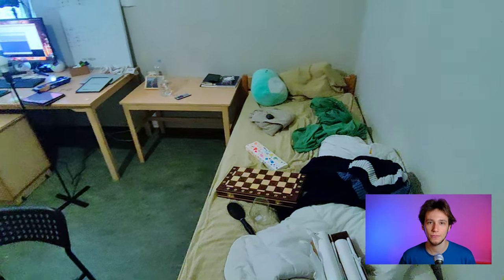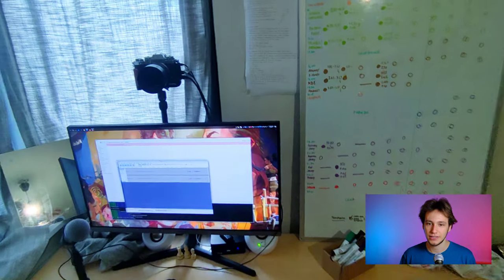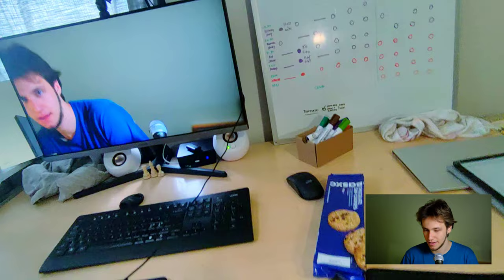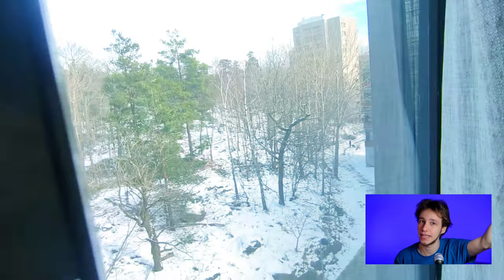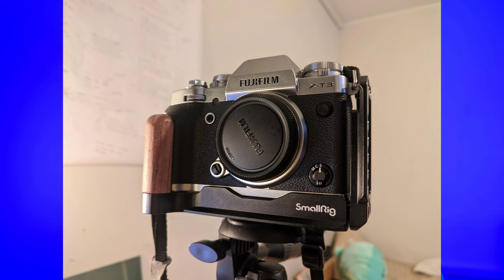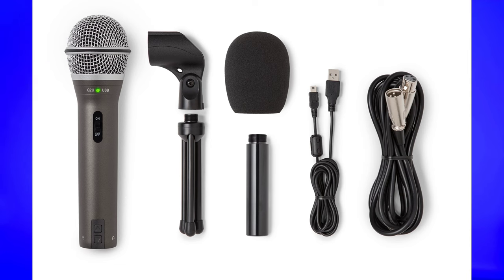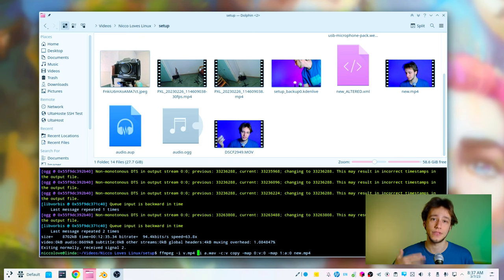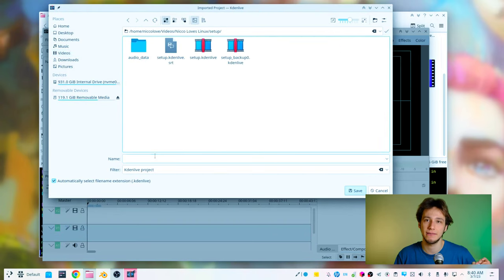How I Make Linux Videos - My Workflow